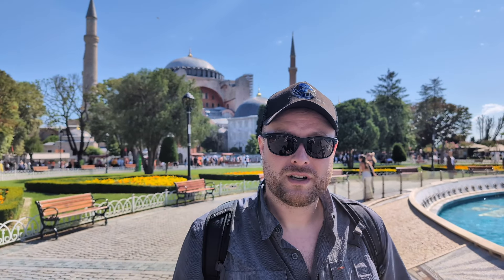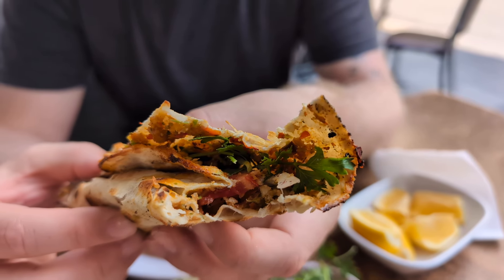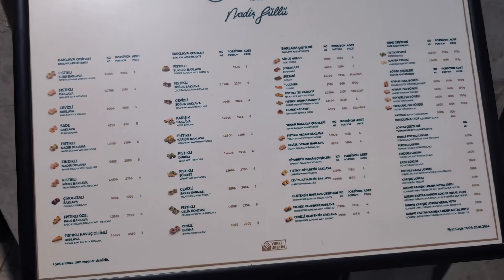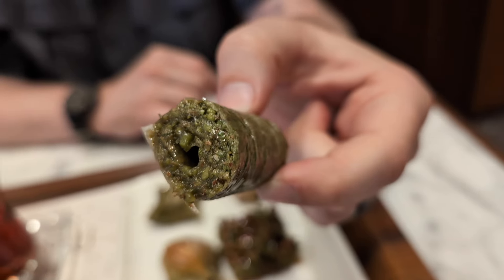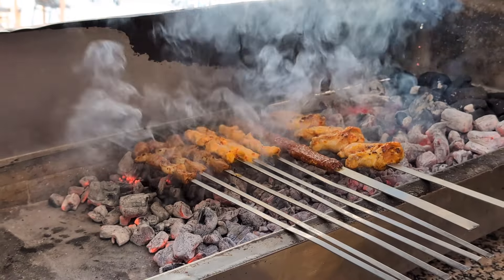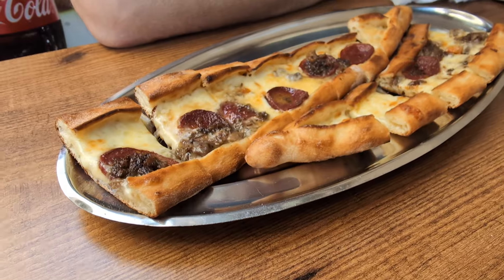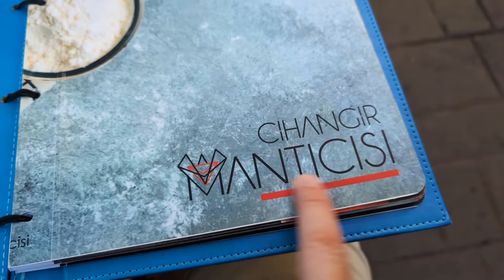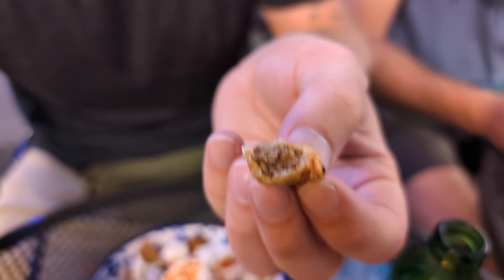Istanbul Food Tour! | Turkey is a foodie Heaven | Not So Quick Bites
We are traveling around the world overland by train and we are currently in Turkey!  We are taking a break from our around the world trip by rail to enjoy almost 2 months in Turkey, exploring nearly the whole country we will be enjoying the metropolis' of Modern Turkey, discovering ancient Greek and Roman cities, exploring the natural beauty and diving into mankind's pre-history past.

We are so excited to dive into the rich and deep pool of the Turkish Culinary food scene. We are doing a little bit of self exploration, a little bit of following the famous food ranger, and trying the places that we stumble across on our adventure. We try so many famous food be sure not to miss any of them. Famous Turkish pide or pizza, lahmacun, Kebabs, Manti, Baklava, Durum Wraps and more!